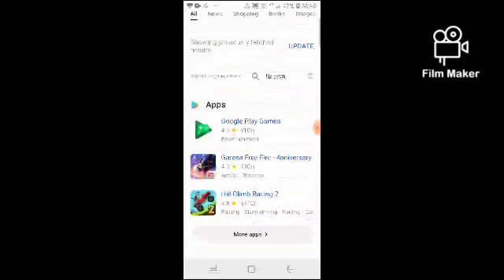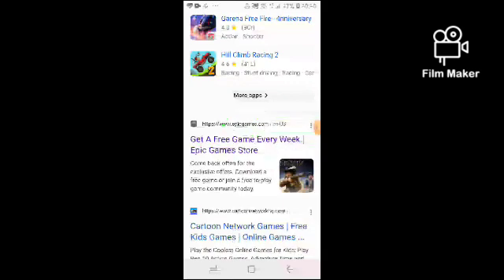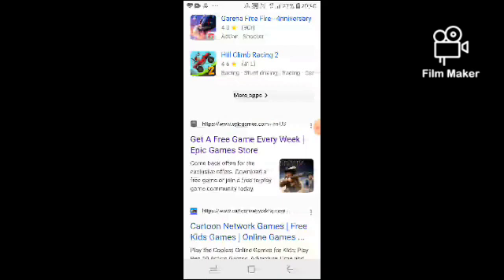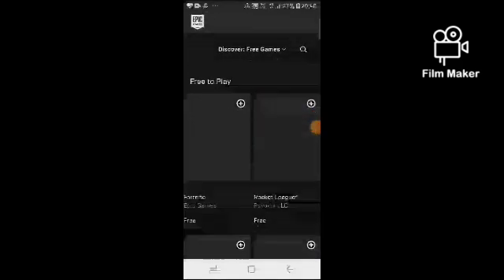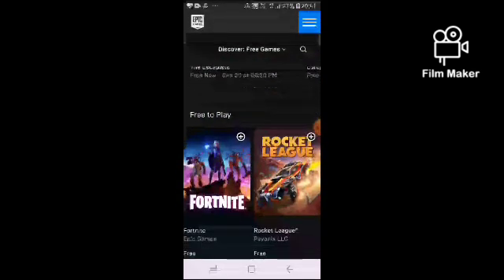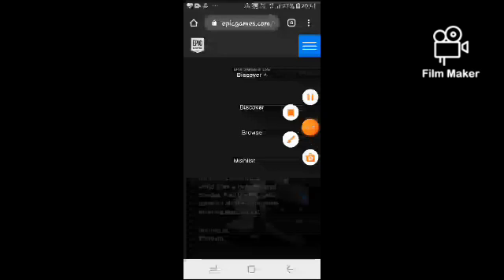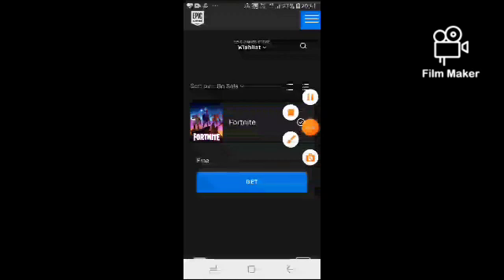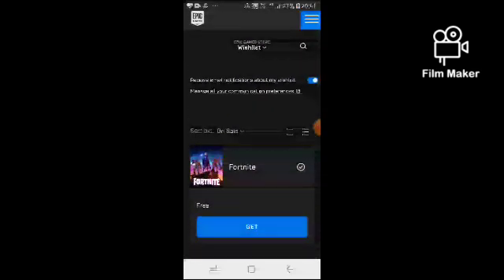You can get a free game for your PC or IMac